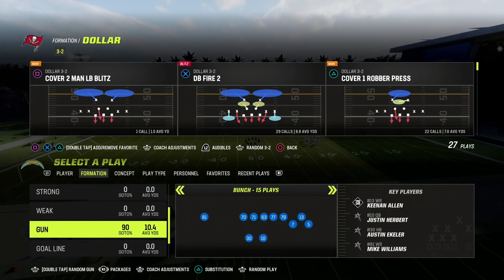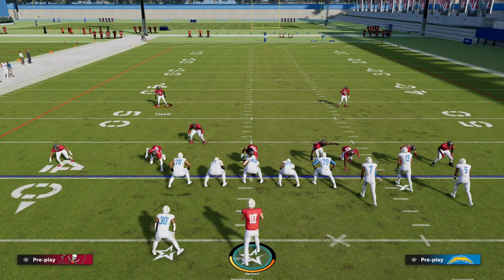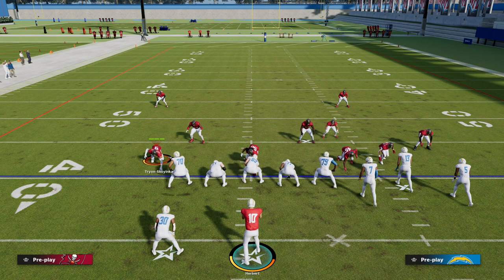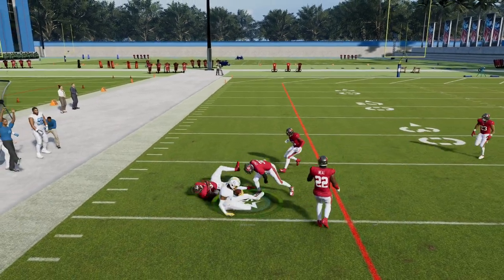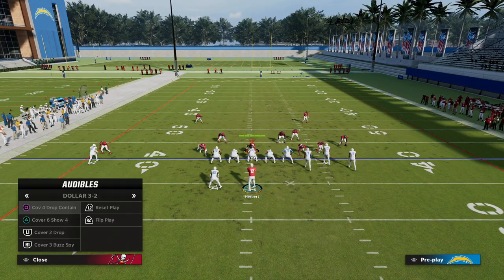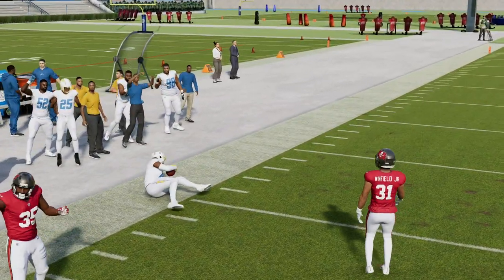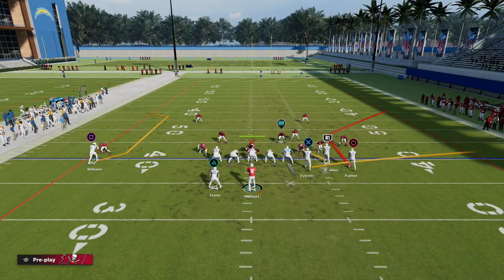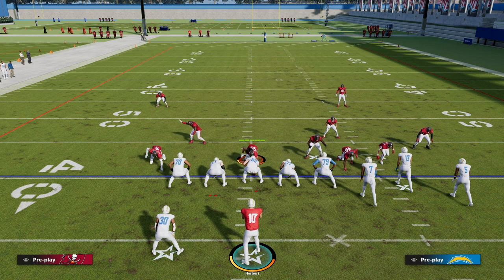Use This Passing Concept To Beat Any Defense In Madden 23